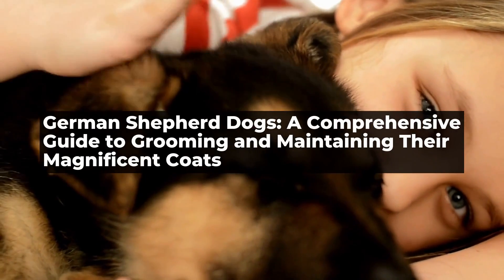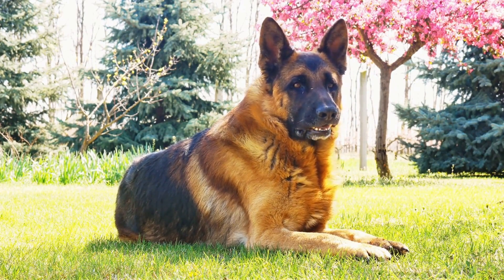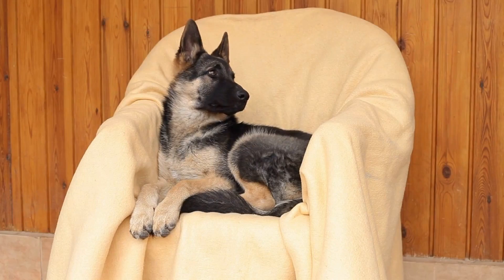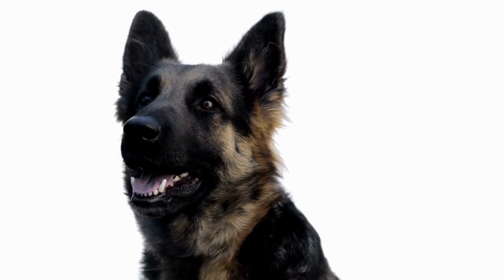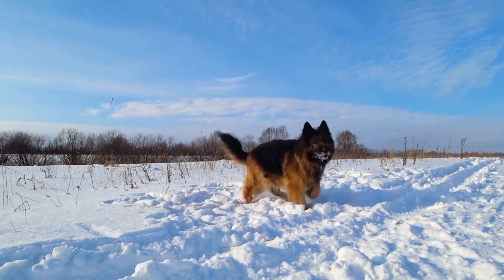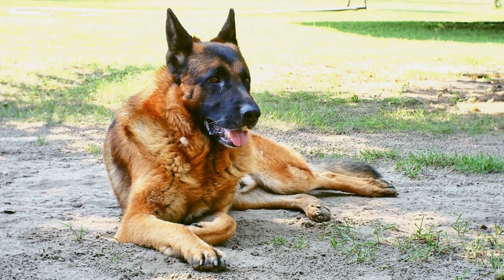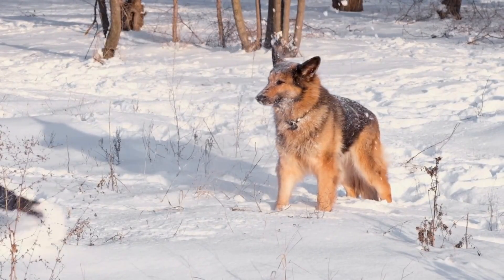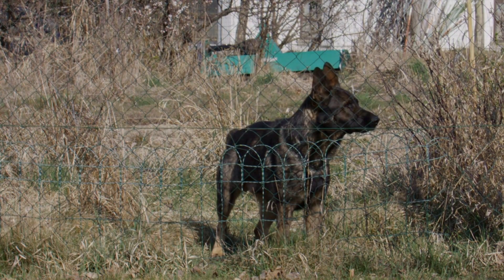German Shepherd Dogs: A Comprehensive Guide to Grooming and Maintaining Their Magnificent Coats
German Shepherds are a popular dog breed known for their intelligence, loyalty, and courage  These wonderful dogs are not only great companions but also great protectors and work animals  Their thick coats are one of their most identifiable features, but it's also one that requires a lot of grooming and maintenance  Here's a comprehensive guide to grooming and maintaining the magnificent coats of German Shepherd dogsUnderstanding German Shepherd Coats
00:00 German Shepherd Dogs: A Comprehensive Guide to Grooming and Maintaining Their Magnificent Coats
00:34 Understanding German Shepherd Coats
01:30 Grooming Your German Shepherd Dog
03:20 Maintaining Your German Shepherd's Coat